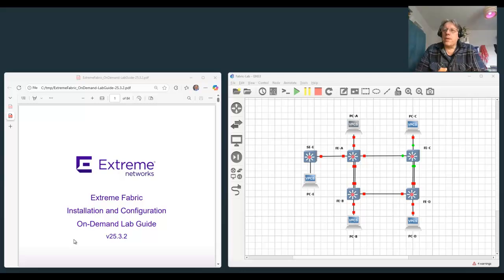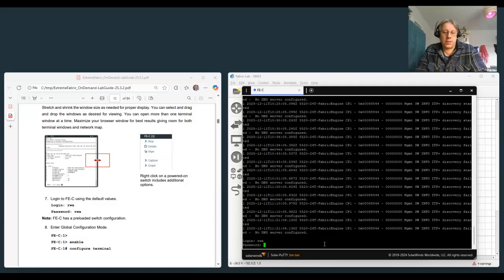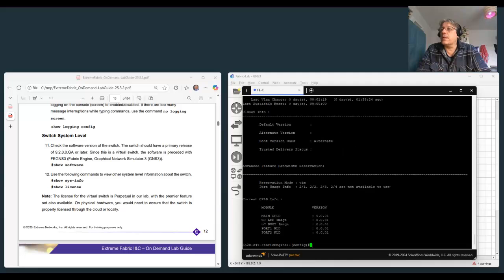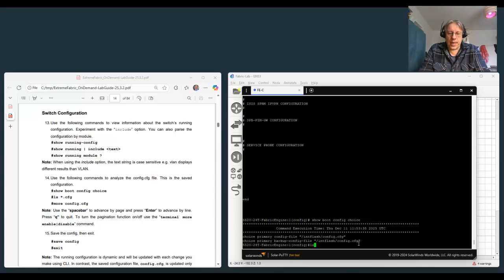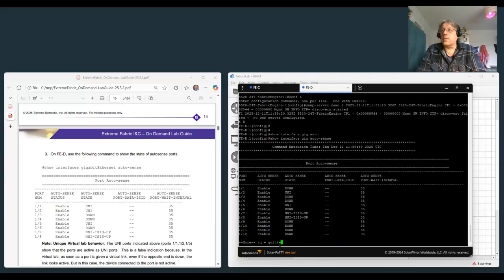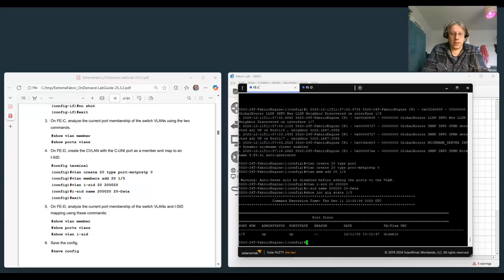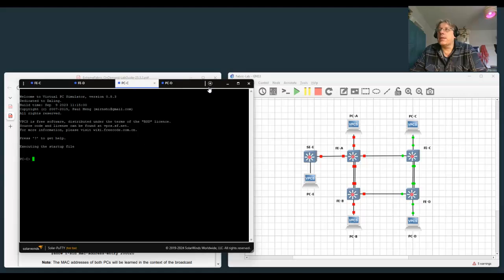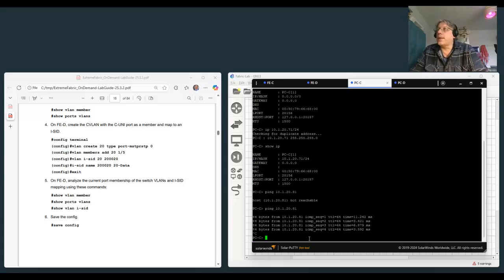Extreme Fabric Installation and Configuration Lab 1